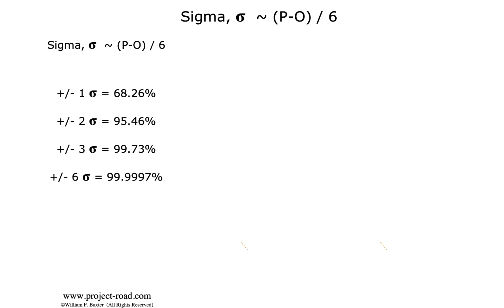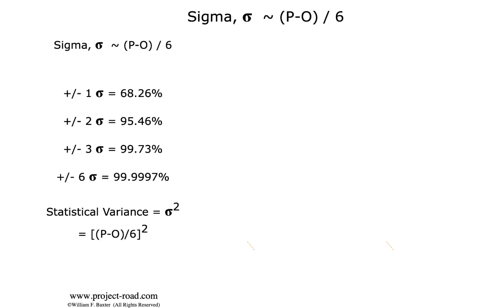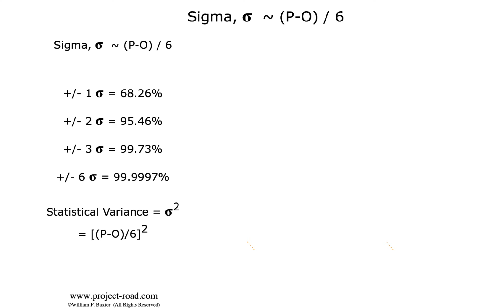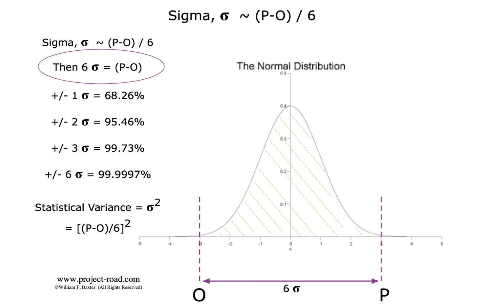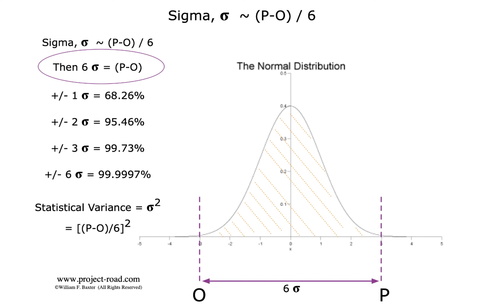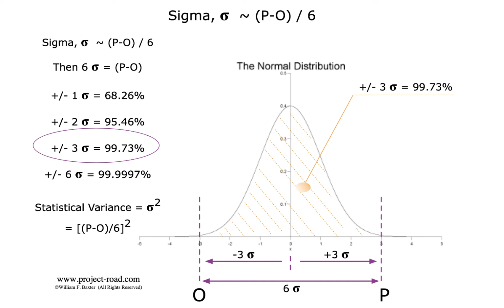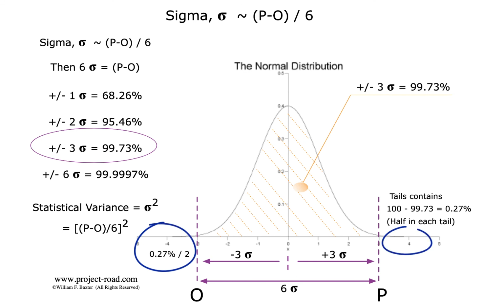Sigma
The formula Sigma = (P-O)/6 explained.